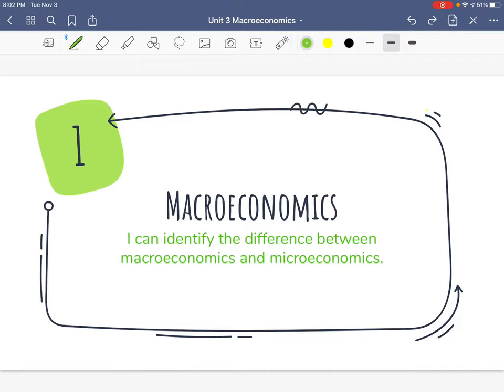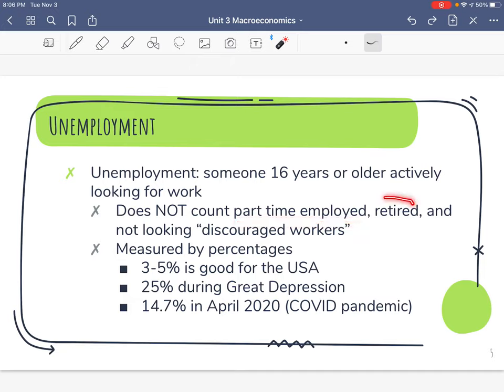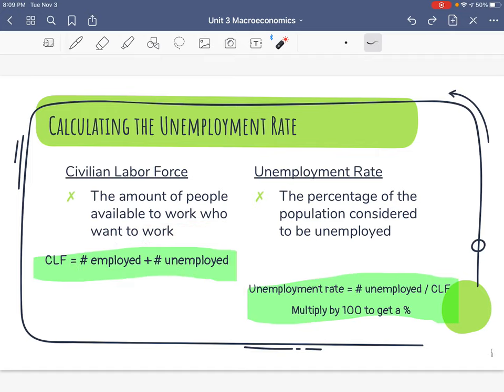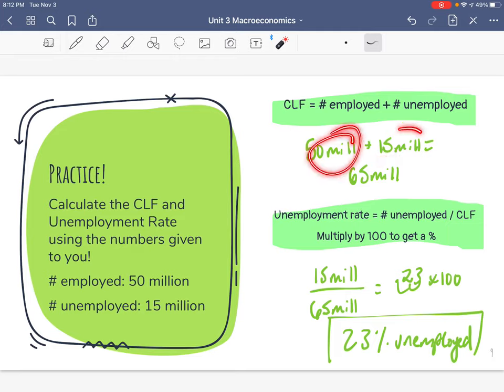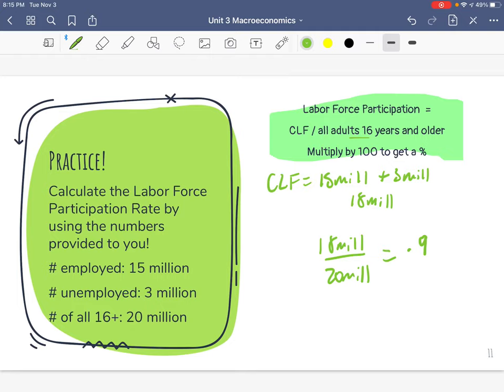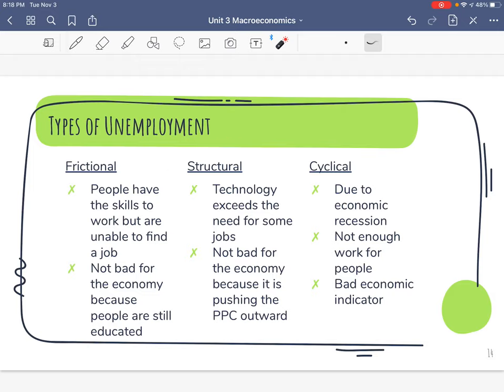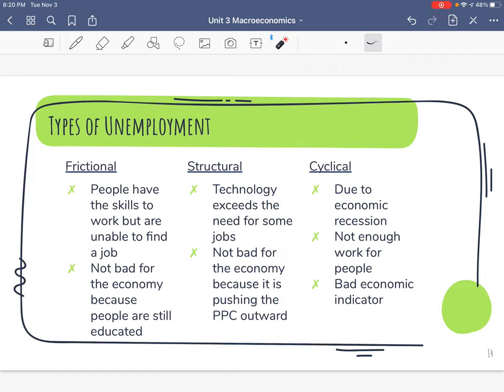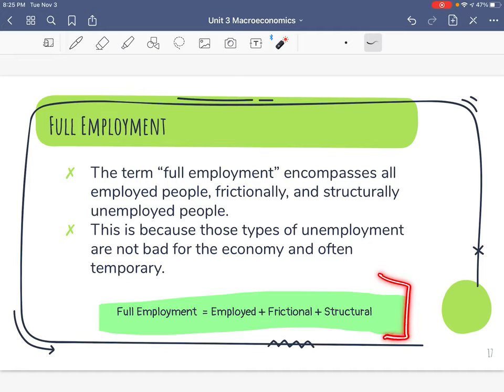"Unemployment" Lecture Economics Unit 3